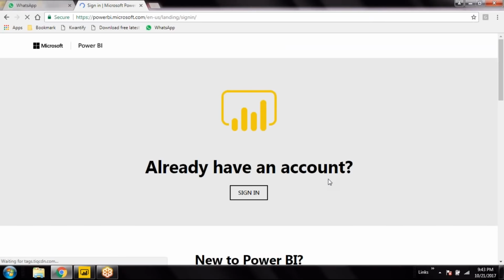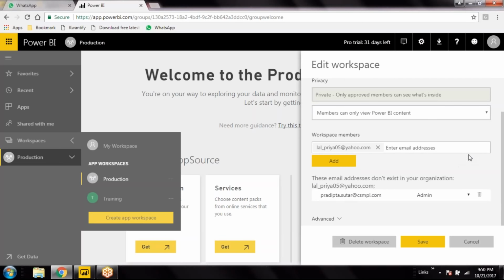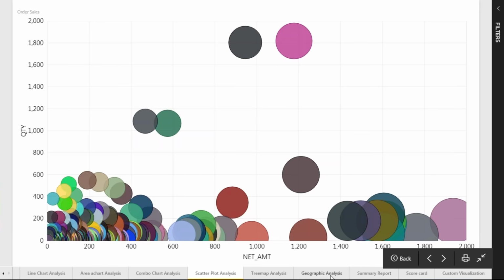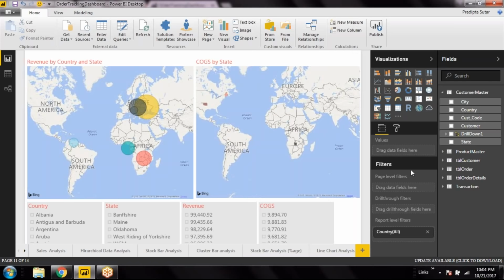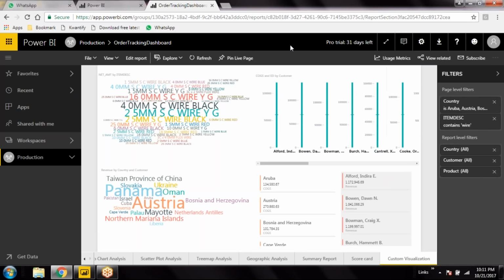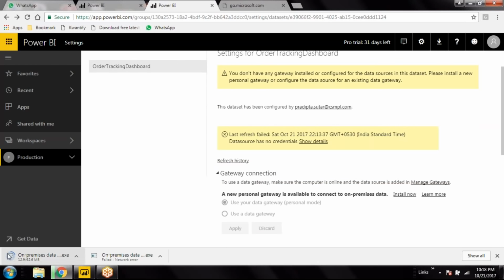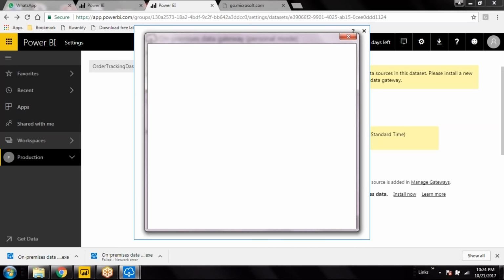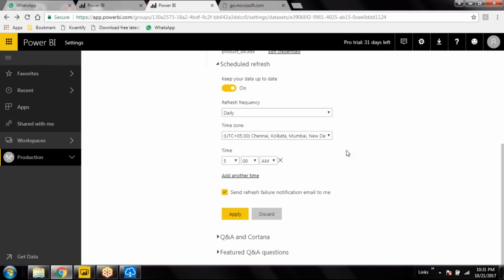Power BI Tutorial | Dashboard Deployment and Schedule Refresh in Power BI Server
Power BI Server is a web repository where you can place your dashboard followed by some configurations, in order to let your dashboard access to group of users concurrently. In this video you will see how to create Work space, Create User, Deploy the dashboard and schedule refresh of the dashboard.

For reference, you can buy the Power BI books on Amazon.in

Cheers,

Amit Kumar
Prince Tech Solutions